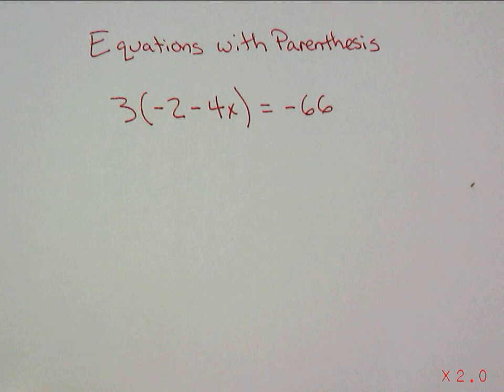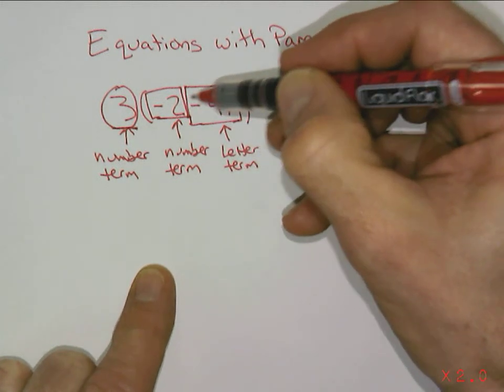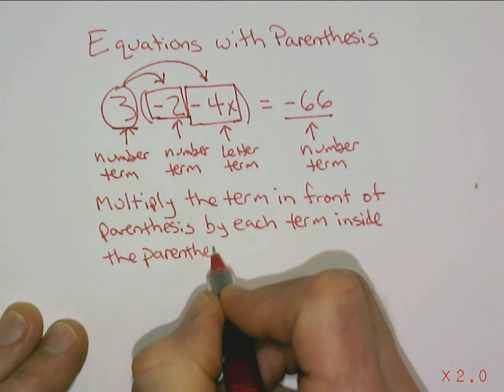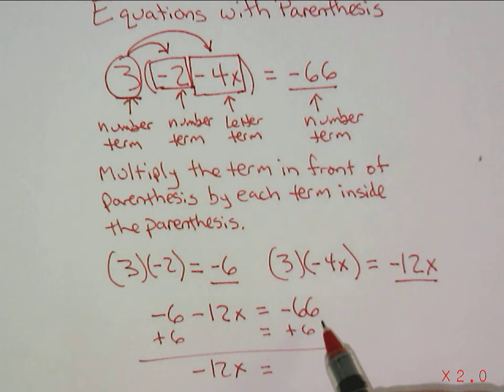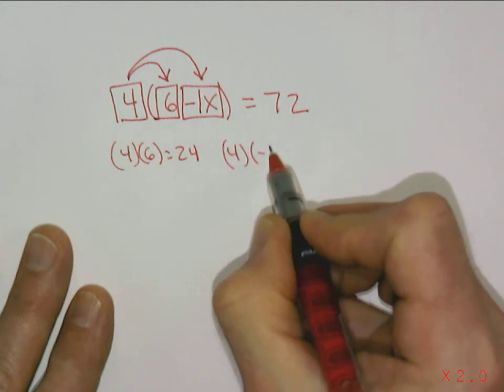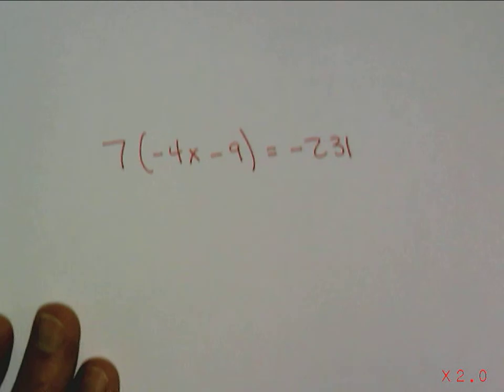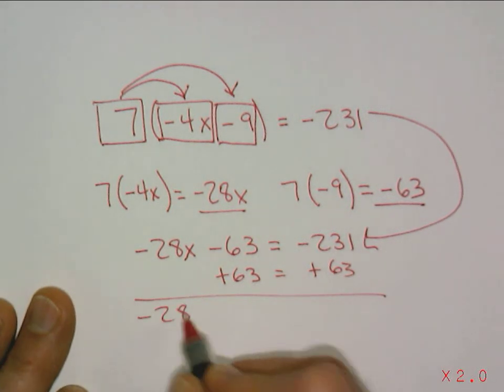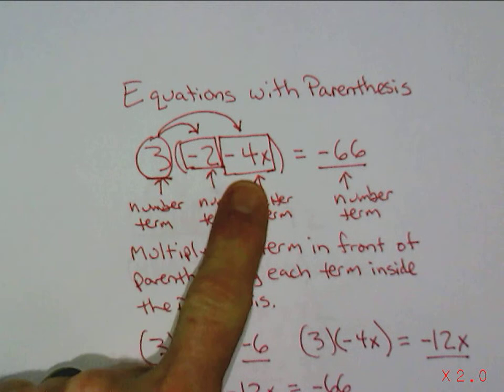Solving Equations with Parenthesis